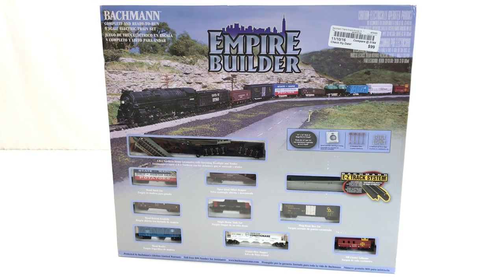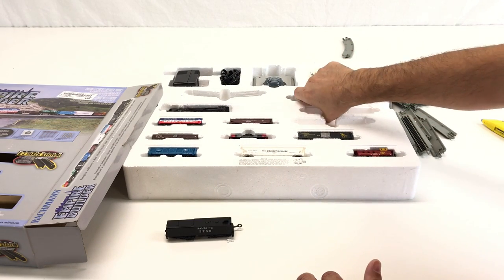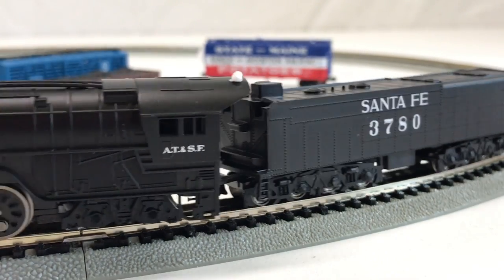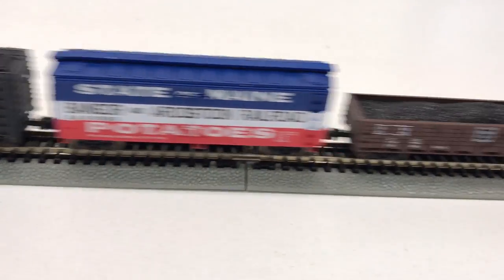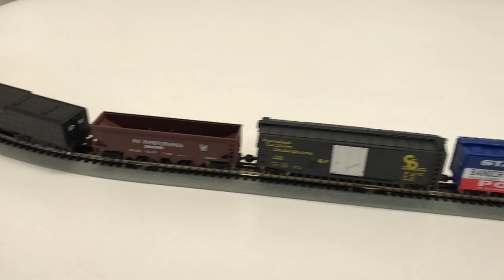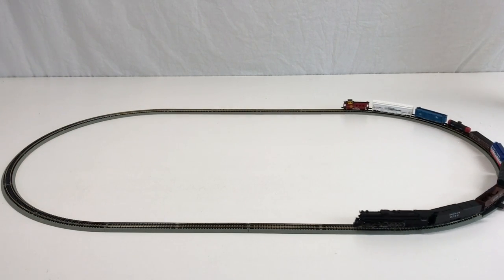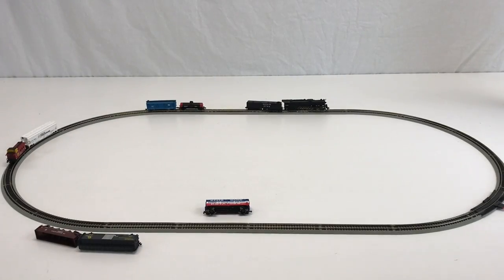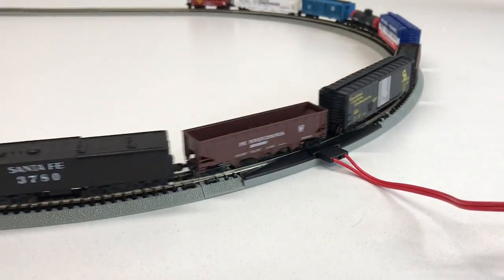Bachmann N Scale EMPIRE BUILDER Train Set - Santa Fe Steam Locomotive and Freight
Review and unboxing of a slightly damaged boxed set found at a store called Bargain Hunt. It is apparently a returned item as the track and locomotive appear used. The front wheel assembly was very loose on the steam locomotive but was easily fixed with a screwdriver. The knuckle style couplers on the locomotive look more realistic but are not as functional as the rapido style couplers. However, it does come with a set of rapido couplers to replace if you like. This is not a toy for children as it is easily broken and very hard to place on the track. It would likely frustrate a child. But it is fun to look at once you get it set up. It is a really could started set for N Scale as it comes with a large oval of track and a lot of freight cars plus some poles and signs for decoration.